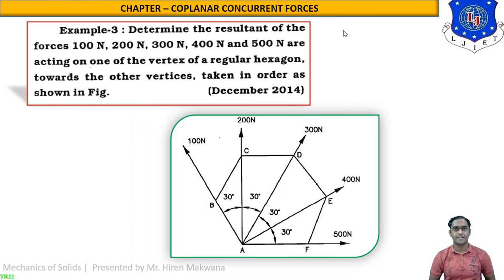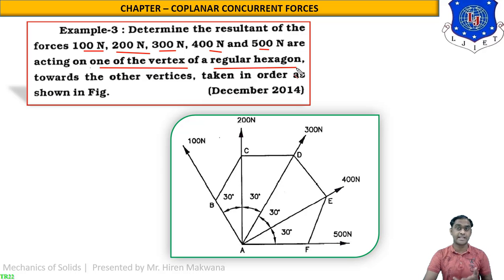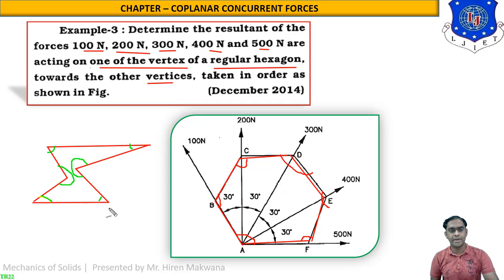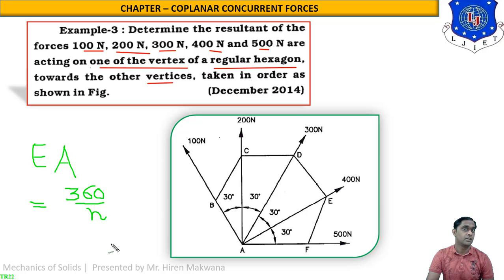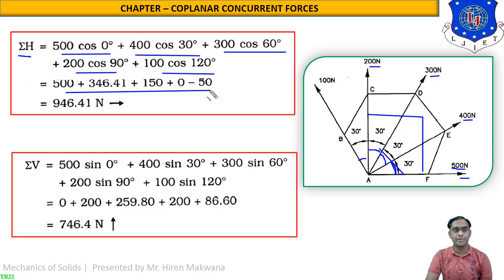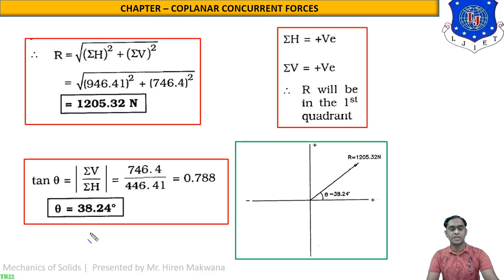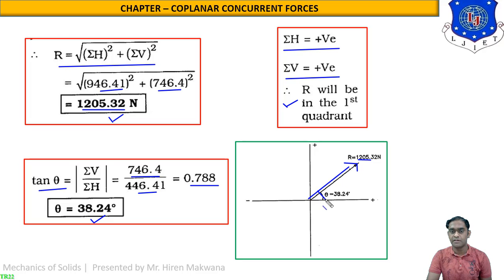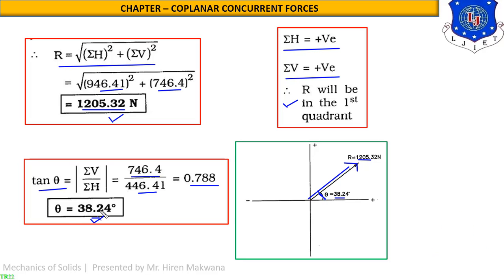LECTURE - 04 | RESOLUTION OF MORE THAN TWO FORCES (PART - II) | MECHANICS OF SOLIDS | HIREN MAKWANA